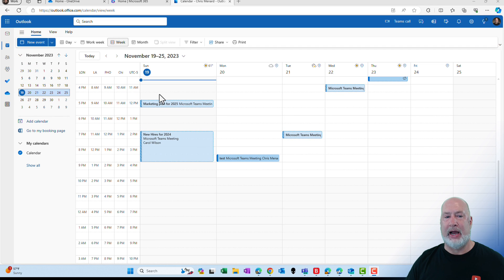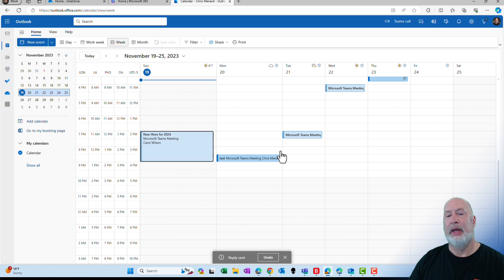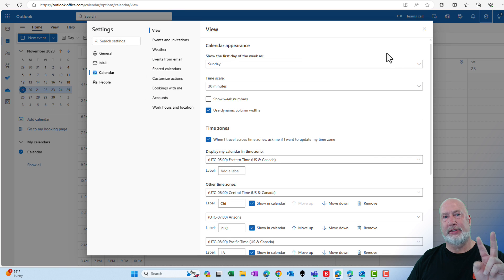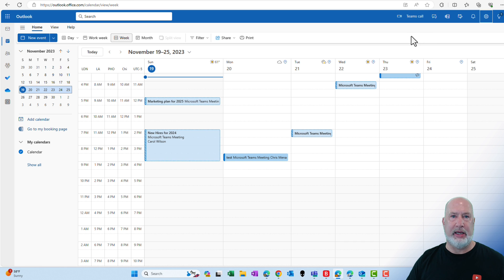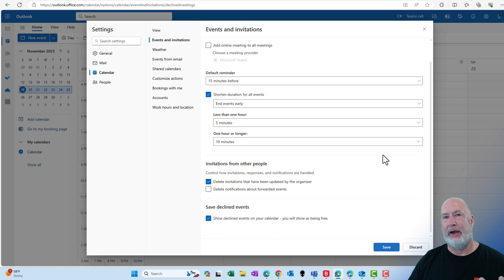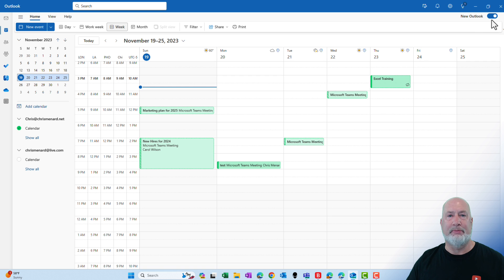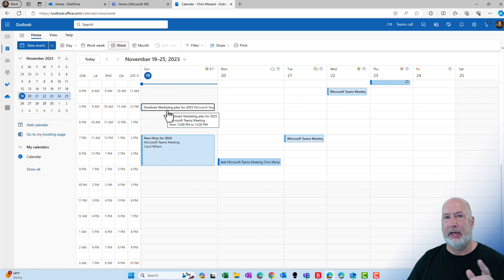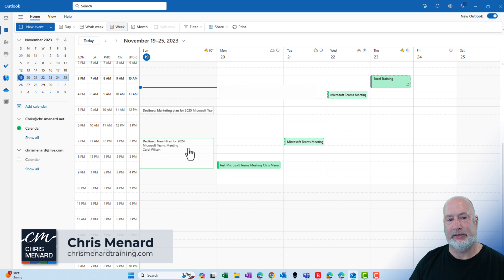Outlook Keep Declined Events (and still appear available)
How to Decline Meeting Invites and Still Show as Free in Outlook

In this tutorial, I show you a newly released feature in Outlook that enables you to decline meeting invites but still keep them on your calendar, showing you as available. I demonstrate how to enable this feature - you have to enable it in Outlook on the web. Also, I showcase how to use the search feature to find settings quicker.

00:00 Introduction and Overview
00:21 Exploring the New Outlook Feature
00:33 Accessing the Feature on Outlook Web
00:56 Declining a Meeting Invite
01:22 Navigating to Settings
01:28 Two Methods to enable
02:23 Testing the Feature
03:29 Conclusion

-- EQUIPMENT USED
○ My camera